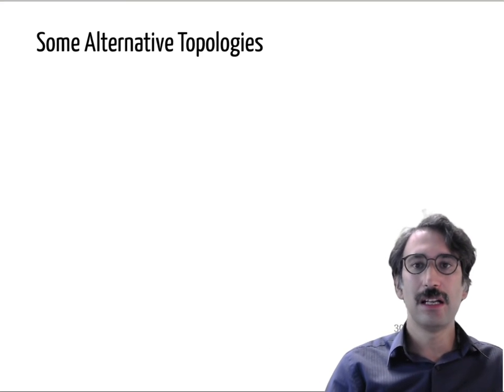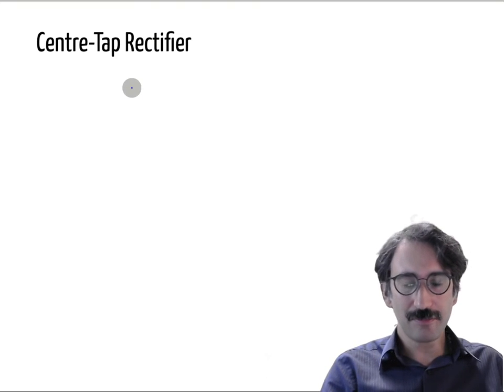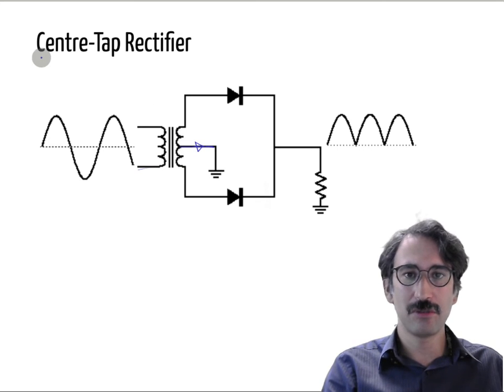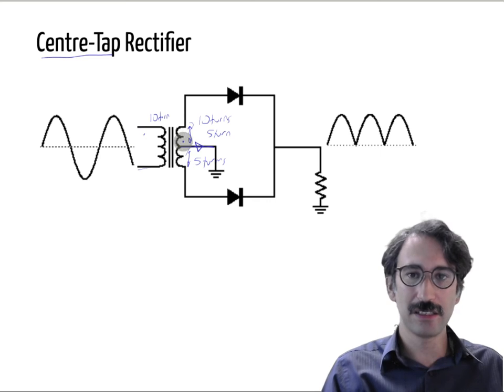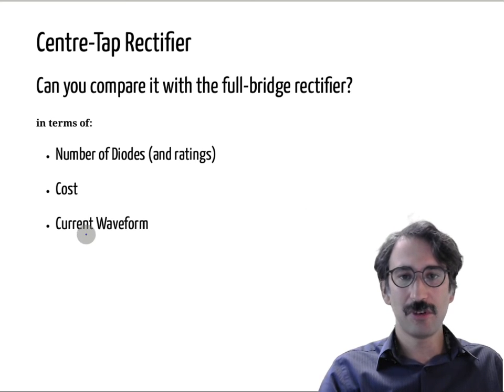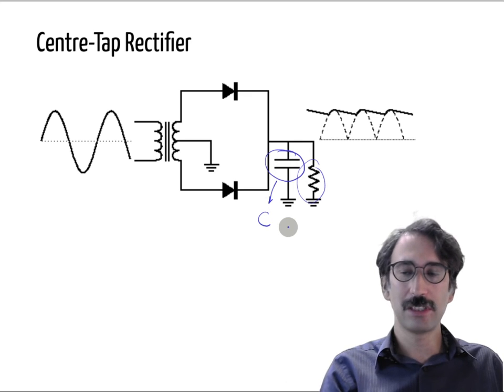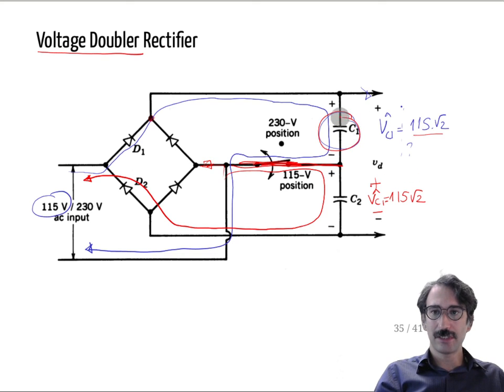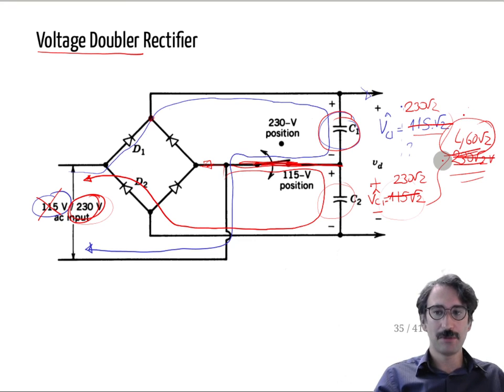EE463 - Alternative Diode Rectifier Circuits